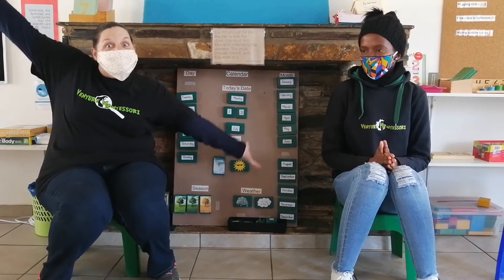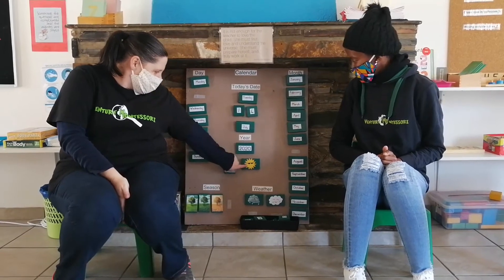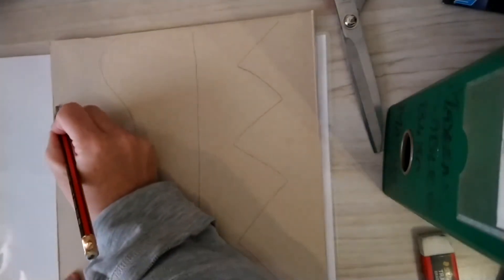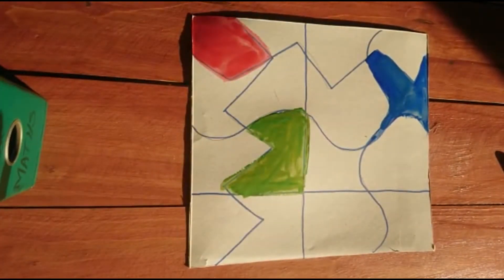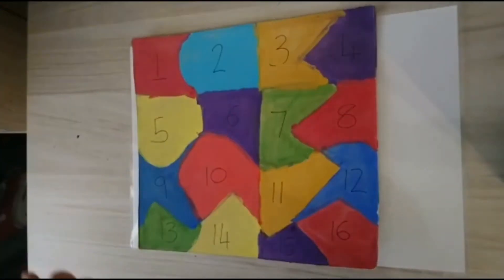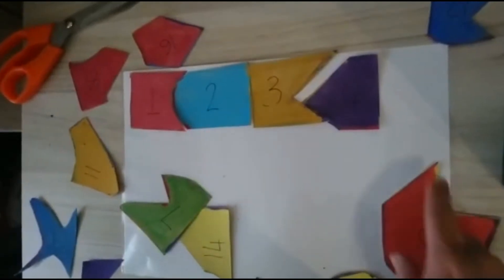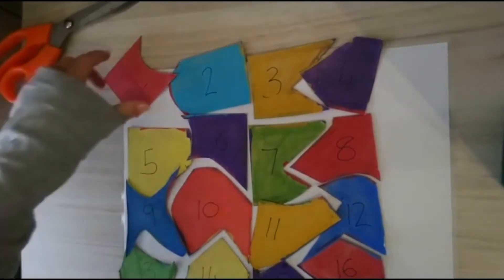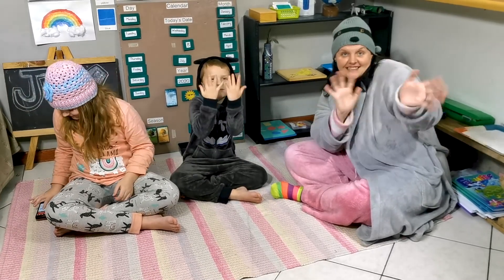Make Your Own Puzzle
Today we're making our very own counting puzzle, with the help of Teacher Maxine. Teacher Mary and Teacher Nambitha also get kind of silly for calendar time.